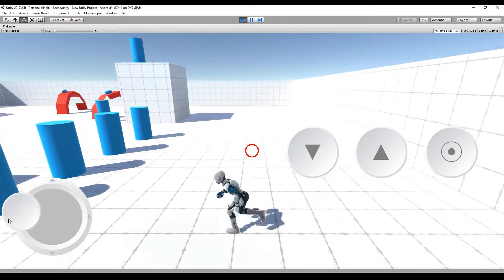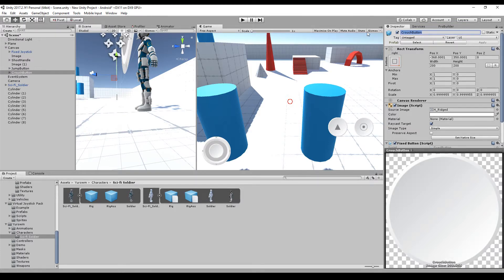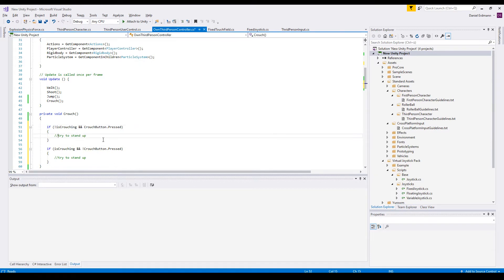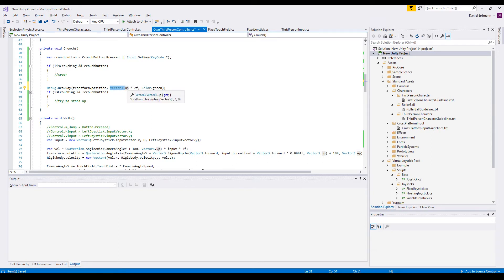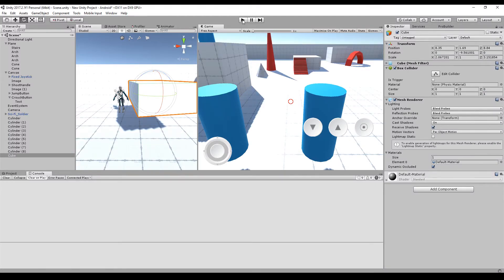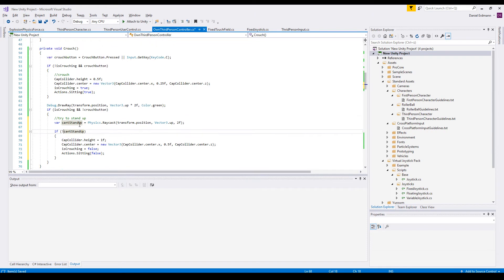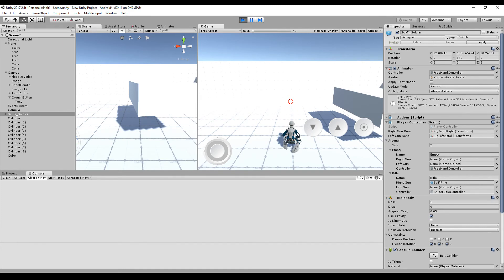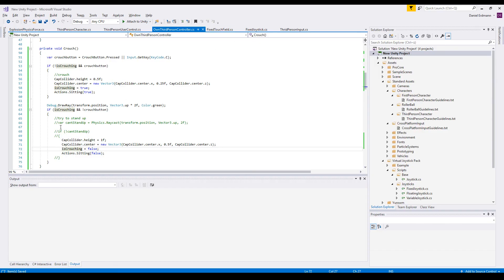Create a Crouching System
I will show you how to create a Crouching System in Unity. You can use this for sitting or stealth action in your game. The hardest part is to prevent a the player to stand up, when he is under an object. We will prevent this by a raycast up. Have fun!

Code:

    protected bool isCrouching = false;
    protected CapsuleCollider CapCollider;

    private void Crouch()
        var crouchbutton = CrouchButton.Pressed || Input.GetKey(KeyCode.C);

        if (!isCrouching && crouchbutton)
            //crouch
            CapCollider.height = 0.5f;
            CapCollider.center = new Vector3(CapCollider.center.x, 0.25f, CapCollider.center.z);
            isCrouching = true;
            Actions.Sitting(true);

        Debug.DrawRay(transform.position, Vector3.up * 2f, Color.green);
        if (isCrouching && !crouchbutton)
            //try to stand up
            var cantStandUp = Physics.Raycast(transform.position, Vector3.up, 2f);

            if (!cantStandUp)
                CapCollider.height = 1f;
                CapCollider.center = new Vector3(CapCollider.center.x, 0.5f, CapCollider.center.z);
                isCrouching = false;
                Actions.Sitting(false);